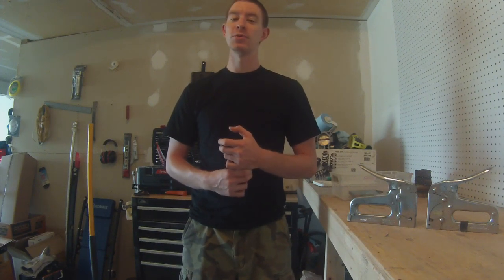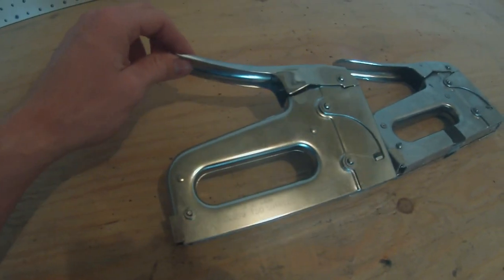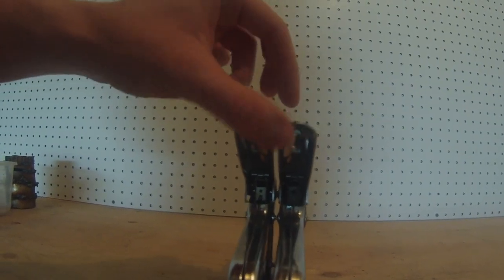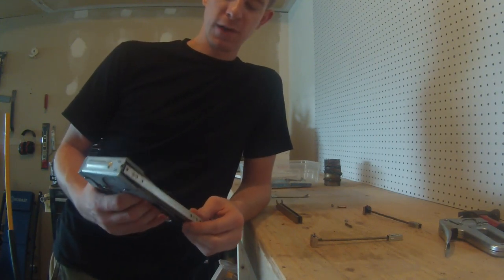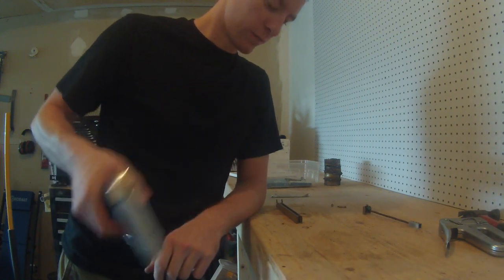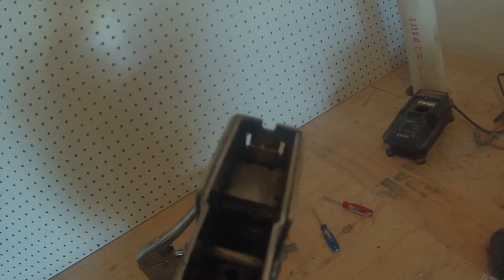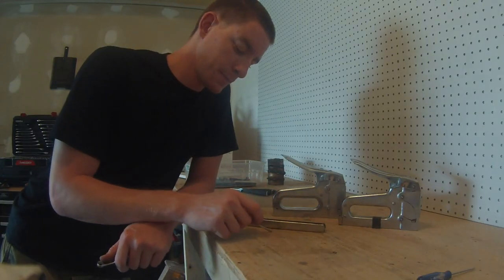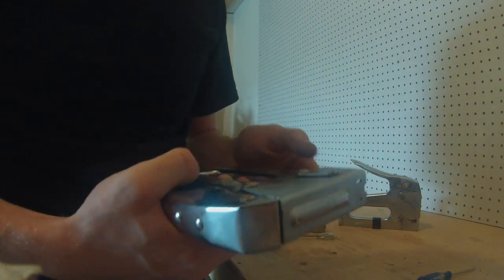Arrow Staple Gun Breakdown/Fix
In this very brief video, i breakdown and fix two Arrow Staple Guns.
Unfortunately my time lapse where I fixed the staple gun didn't work, leaving out much of the material, but I decided to upload this anyway.

If you have any tips, tricks, comments, or ideas for what you want to see next, let me know!